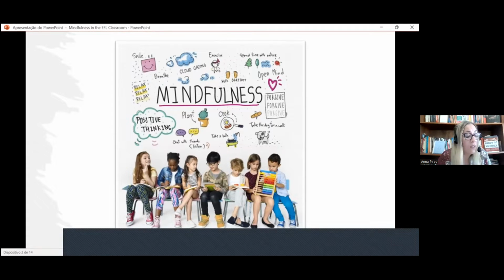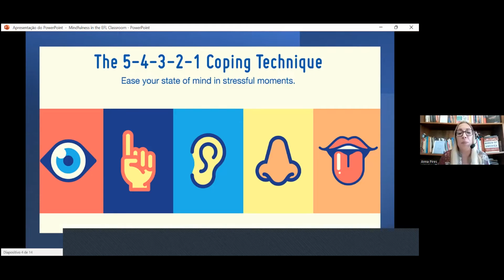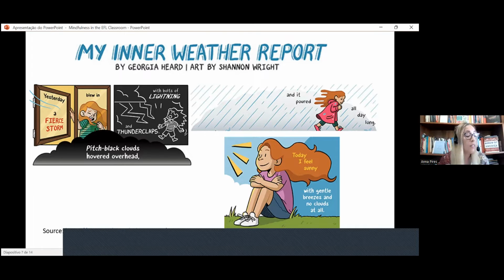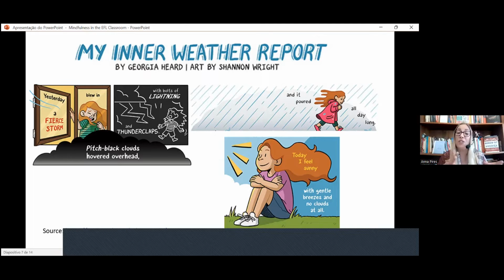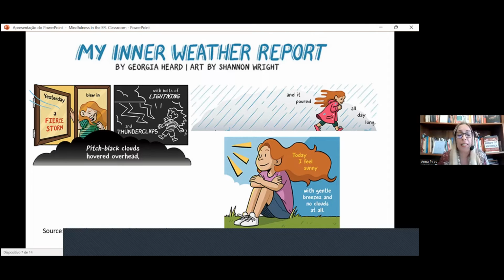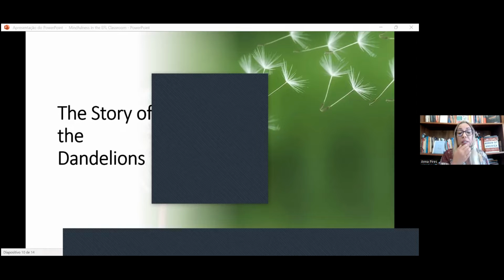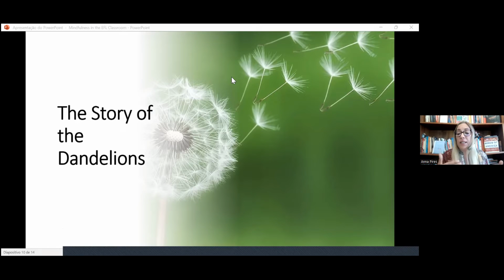Mindfulness in the EFL Classroom | Anna Pires | APPI / IH Braga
Mindfulness can help us to remember to be in the present moment and help us to quickly recentre ourselves and re-engage with more clarity. In this very practical session, we’ll be looking at activities that not only help our learners to be in the present, but also show them how to regulate their attention and enjoy the here and now. These are skills that our students can and should transfer to their daily lives, and as educators, can also help us in the hustle and bustle of our professional lives.